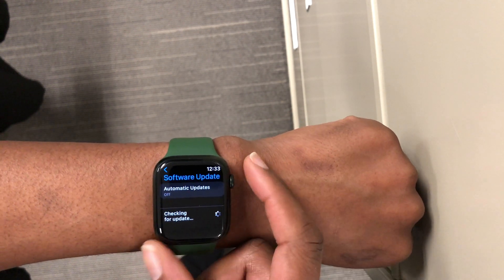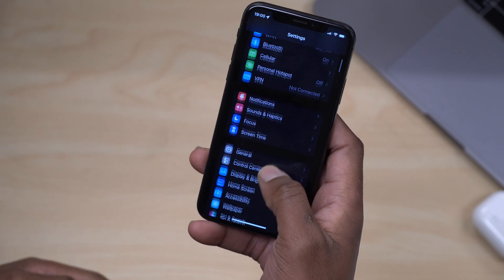WatchOS 8.5 Beta is Out! What's New? Update issues?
watchOS 8.4 compatibility:
watchOS 8 requires iPhone 6s or later with iOS 14 or later and one of the following Apple Watch models:

***Time stamps***
00:00 - introduction
00:32 - issues updating
01:32 - update size
02:20 - other updates released
03:06 - software changes
02:57 - New features & Changes
06:50 - face mask unlocking
08:30 - Resolve & know issues
09:55 - unity Watch face
10:44 - Battery Performance

Not all features are available on all devices.